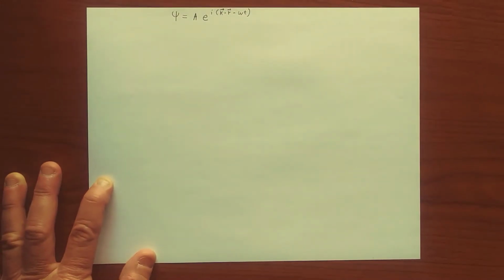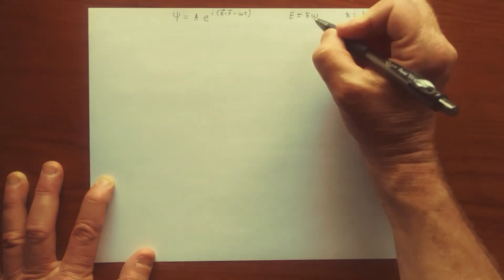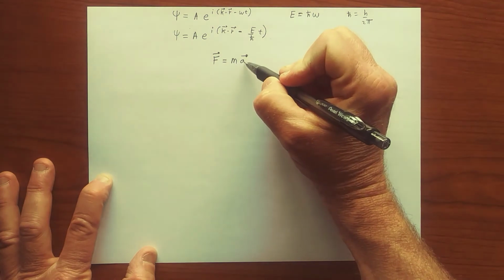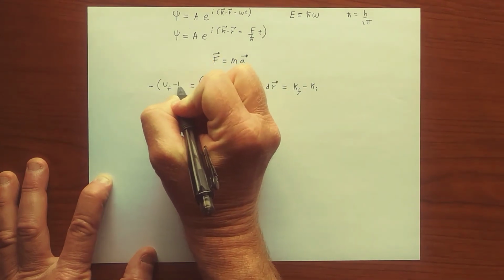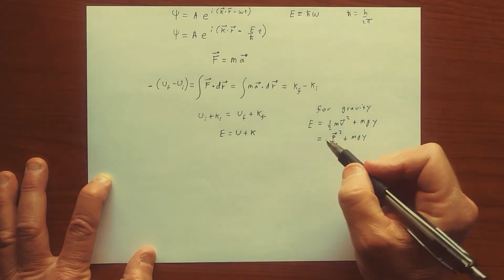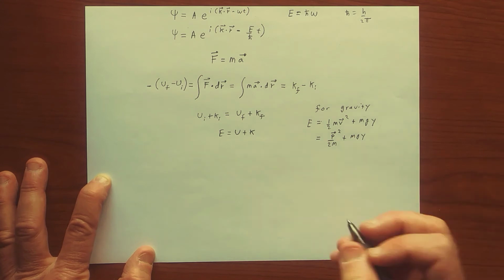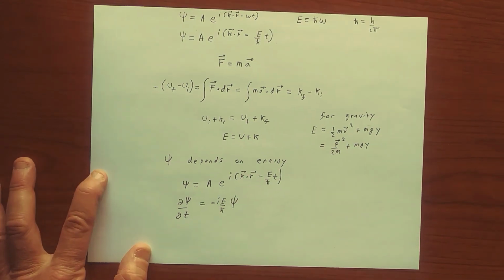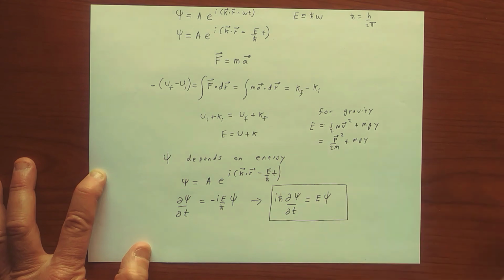Deriving the Schrodinger equation